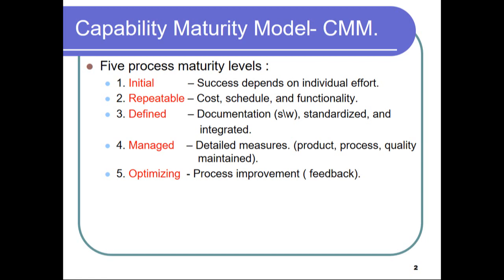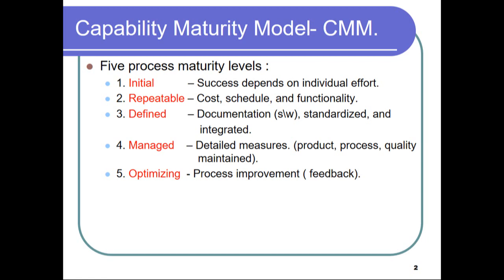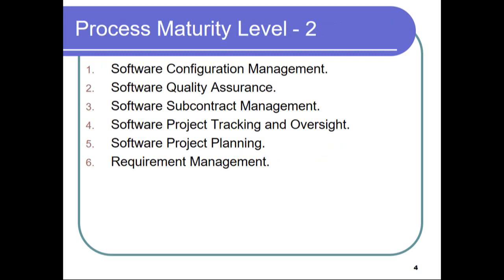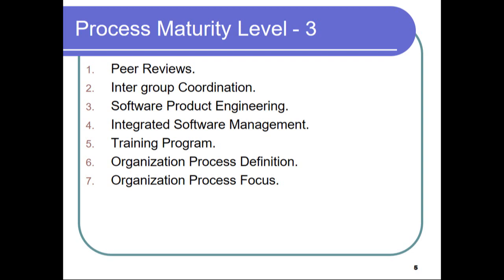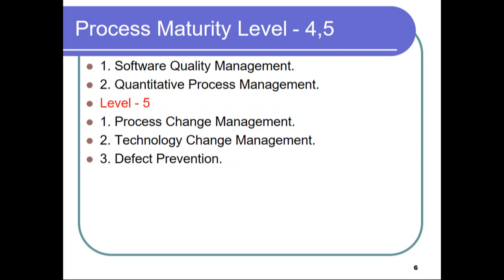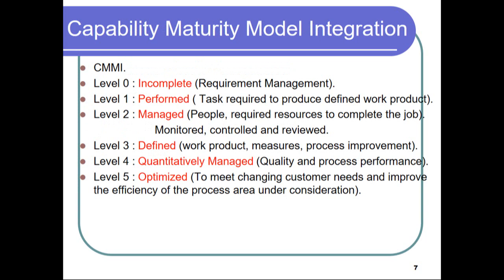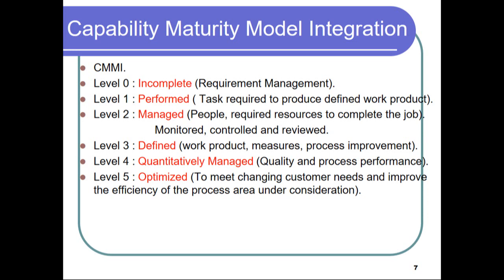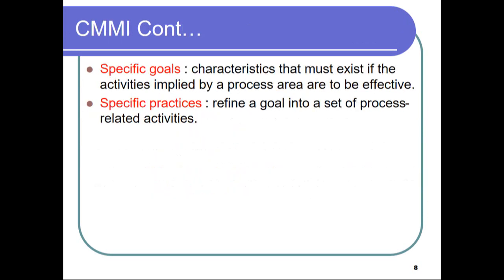Introduction to CMM and CMMI Levels - Software Engineering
Beginners - To get some knowledge about CMM and CMMI Level.
Basic Five Process Maturity Levels in CMM
1. Initial
2. Repeatable
3. Defined
4. Managed
5. Optimized.
Key Process Area - Shortly called as "KPA".
Different types of approach - Software Configuration Management, Change Management, Project Planning, Tracking and so on .